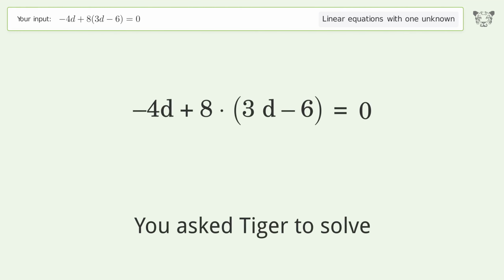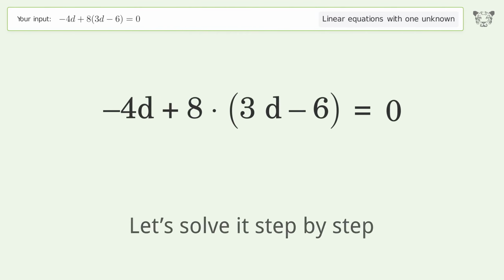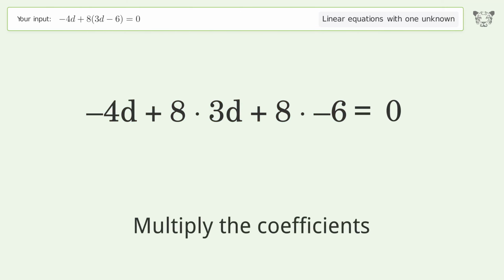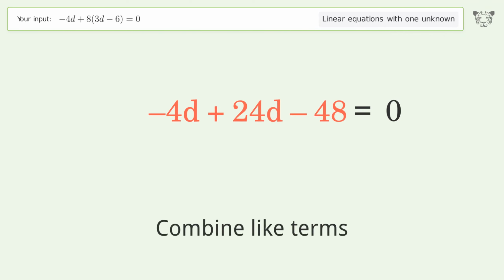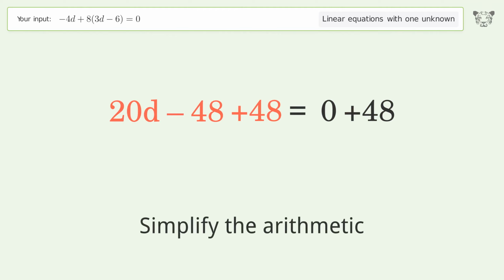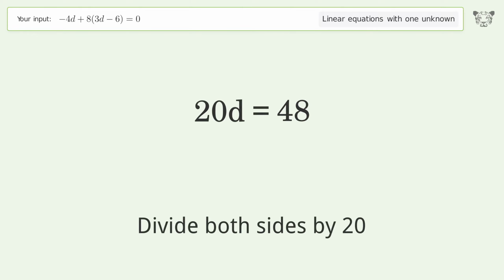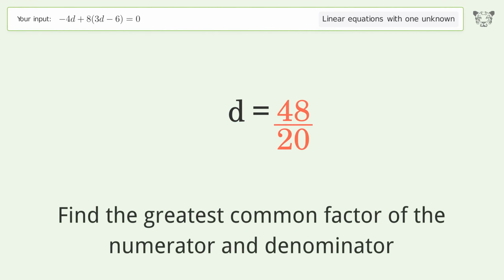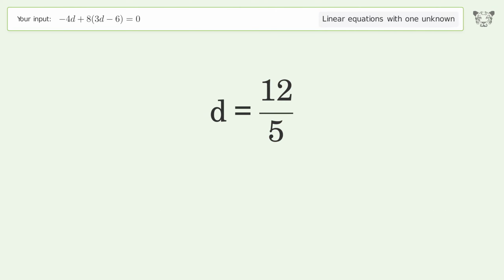Linear equation with one unknown: Solve -4d+8(3d-6)=0 step-by-step solution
Solving -4d+8(3d-6)=0 using the linear equation with one unknown solver

for a step-by-step and more tips and tricks for dealing with linear equations with one unknown.